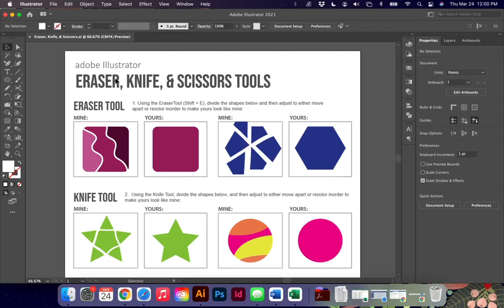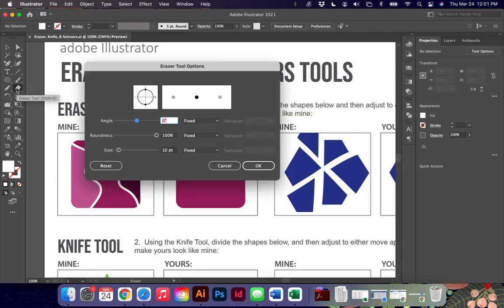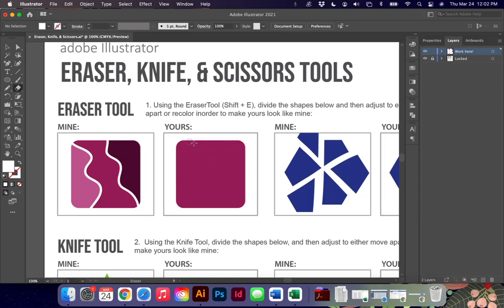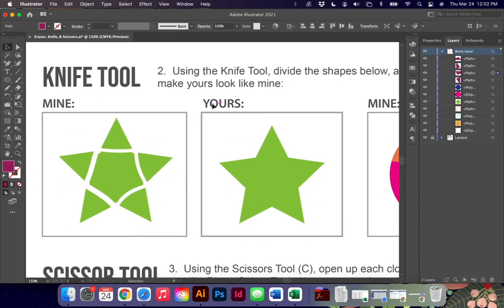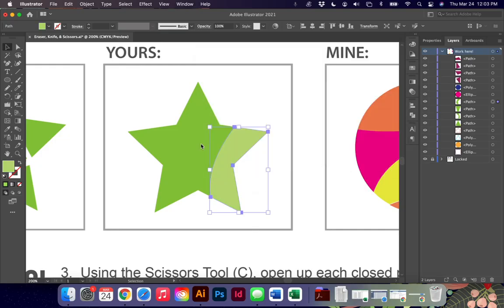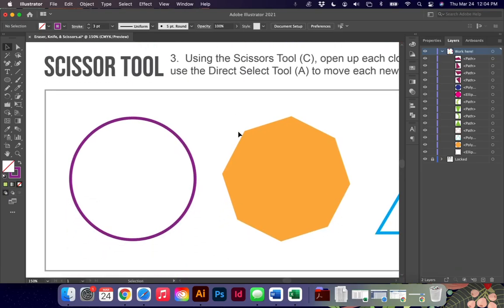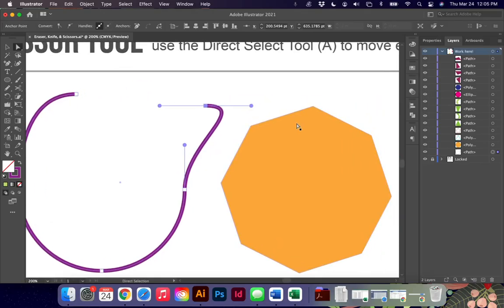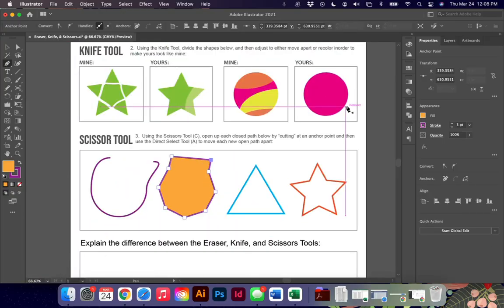Eraser Knife Scissors Tools